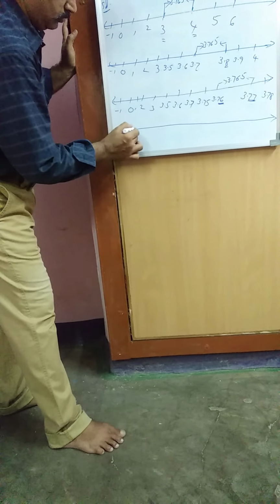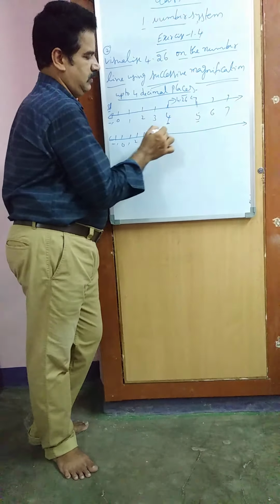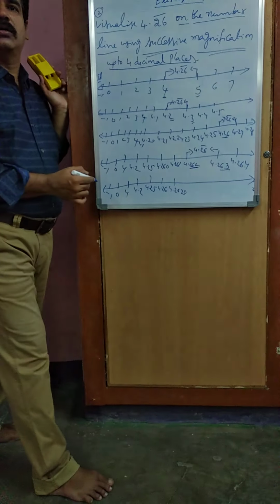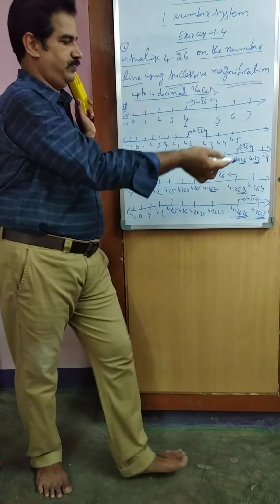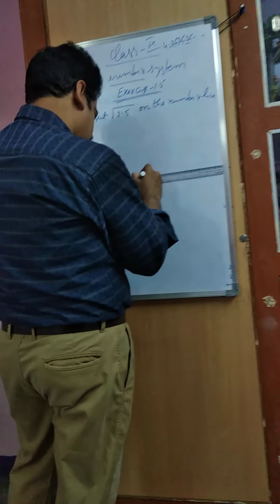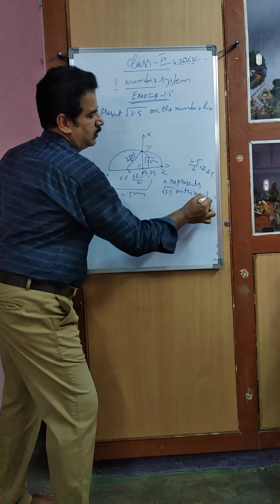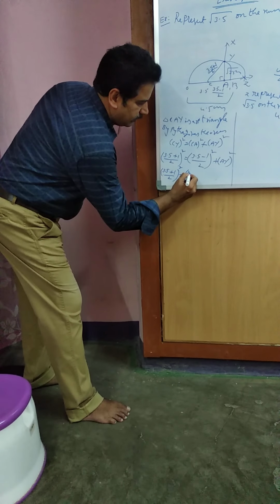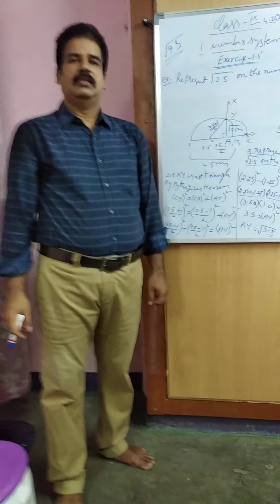Number system- class 9(day2)